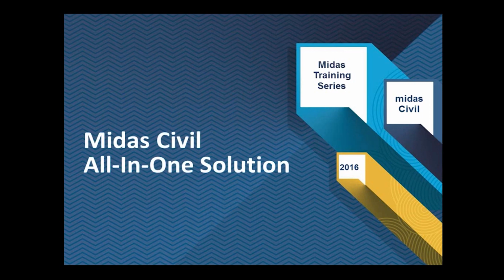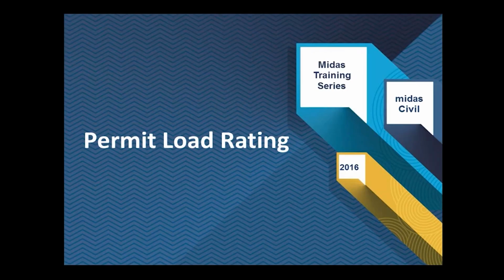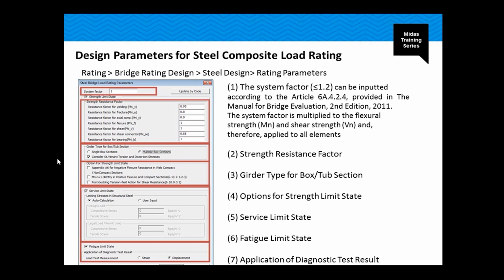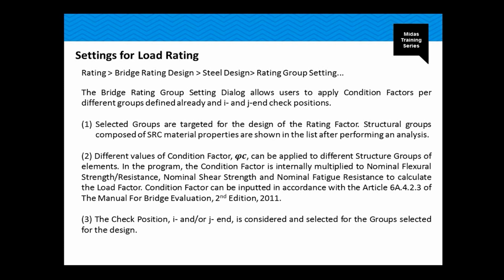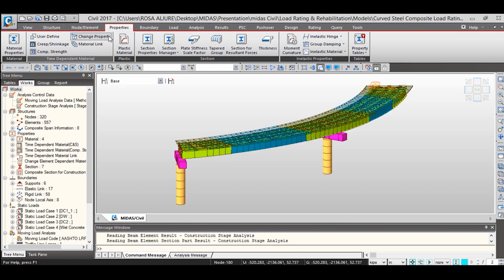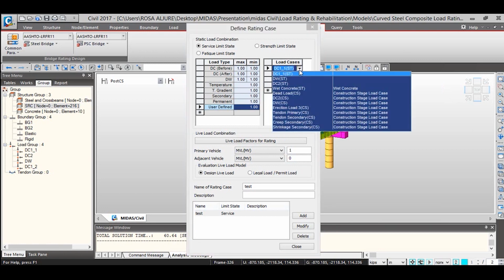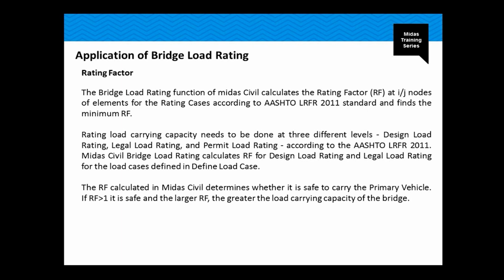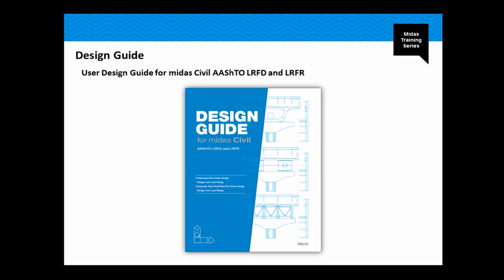Complete Guide of Load Rating of Bridge as per AASHTO LRFR | midas Civil